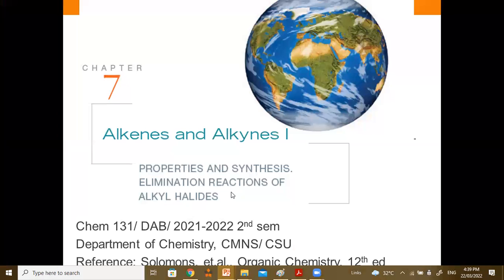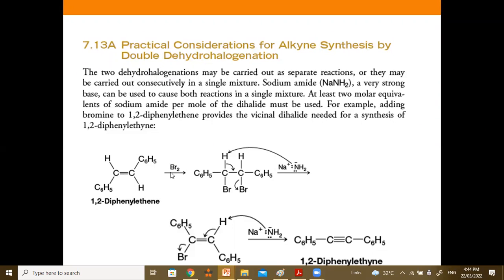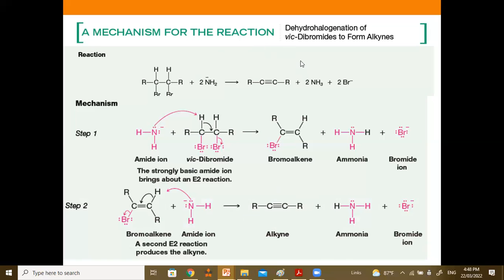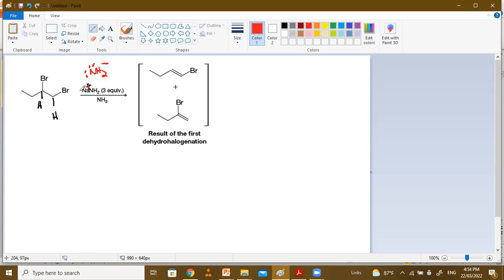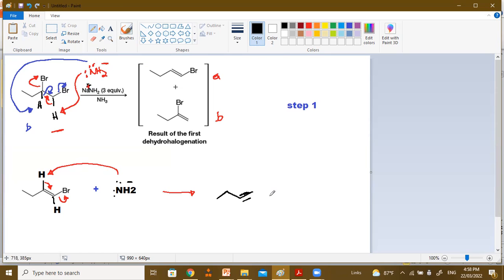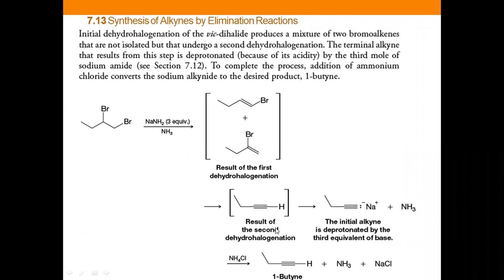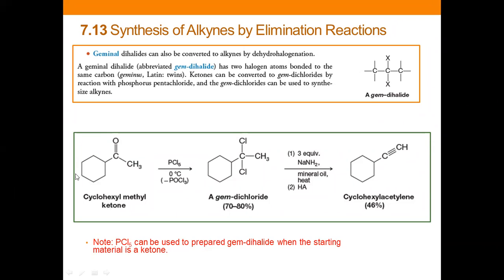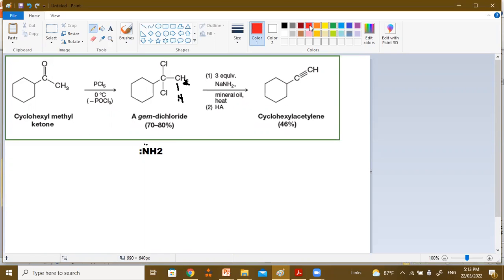Chem 131 Chapter 7- Lecture 4 (Part 1)